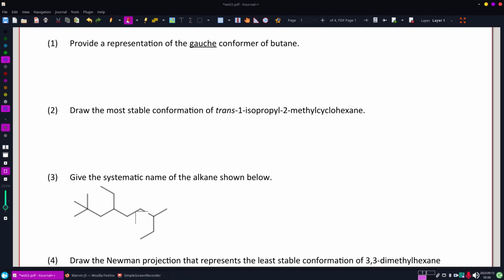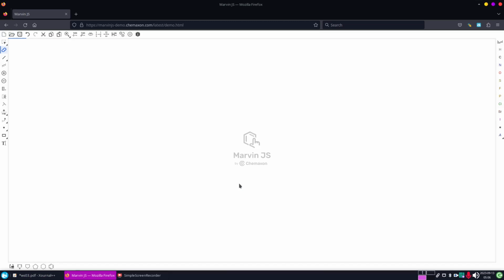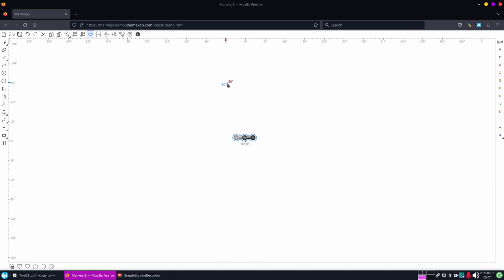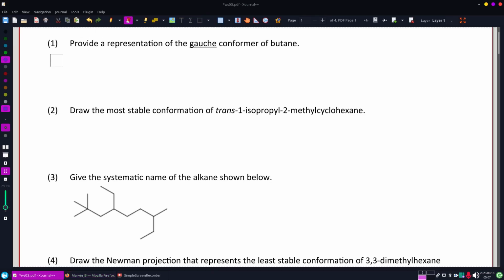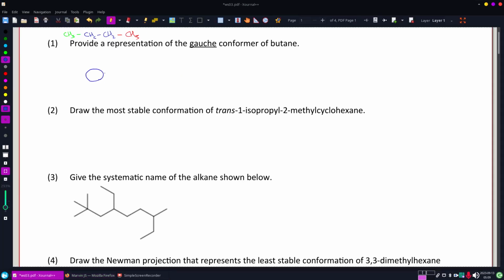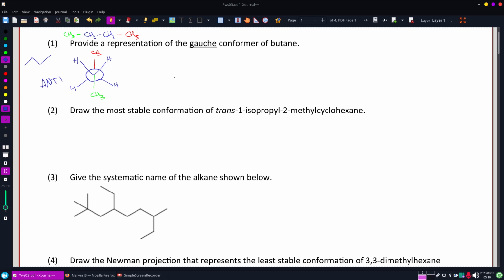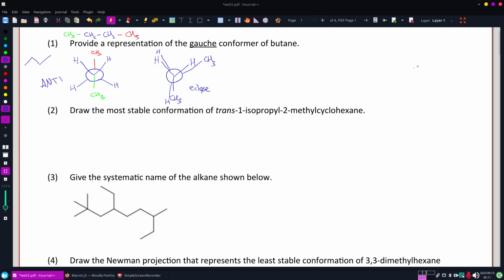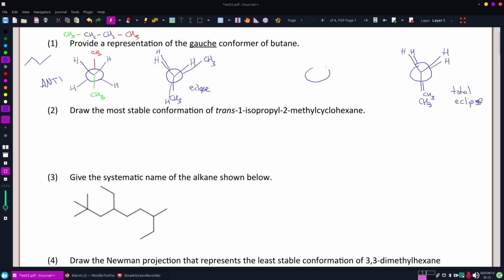WS03 Q01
Provide a representation of the gauche conformer of butane.